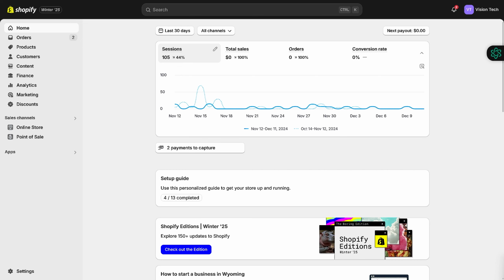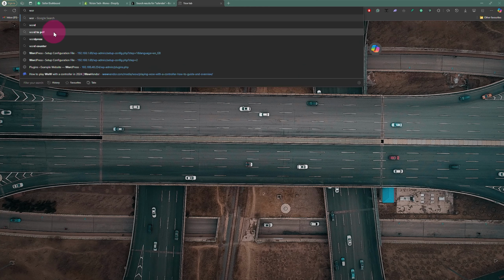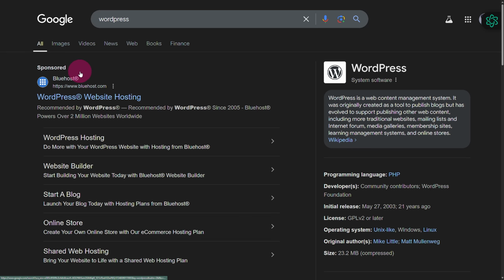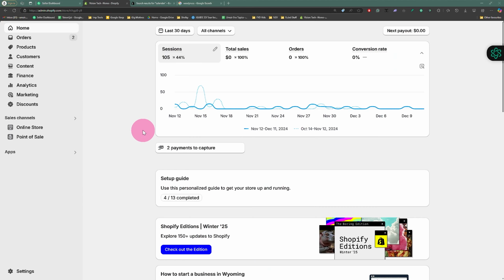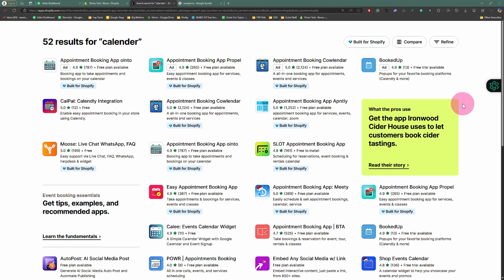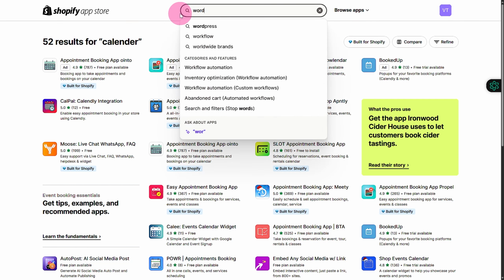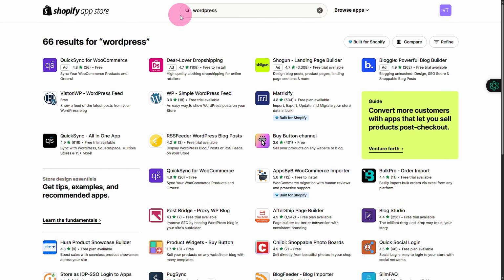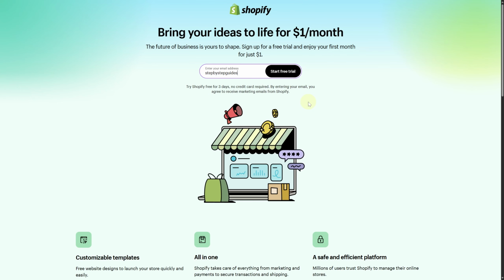How to Add Shopify to WordPress Site